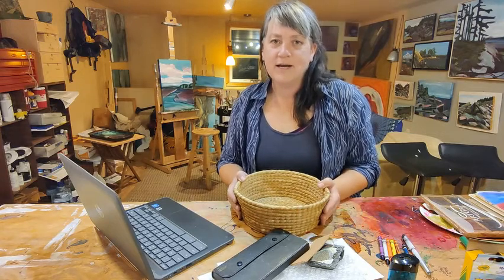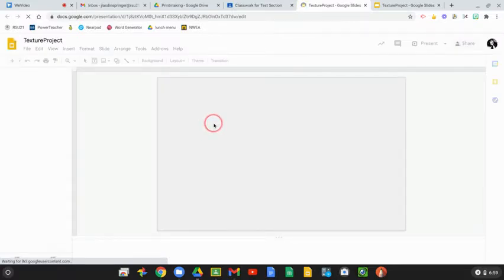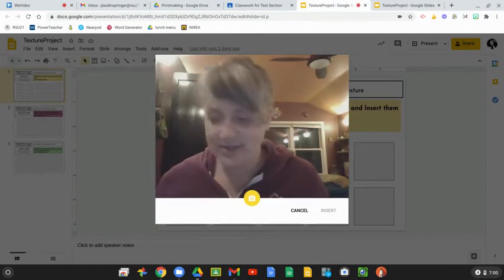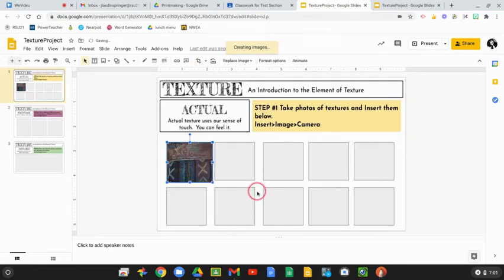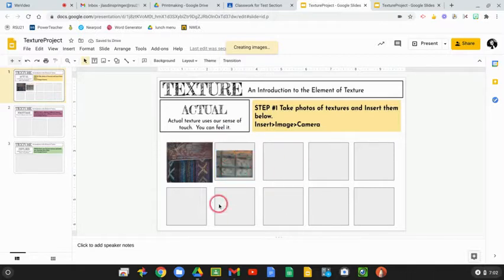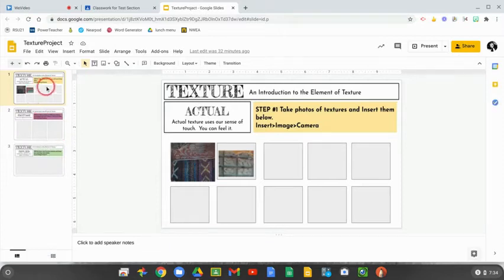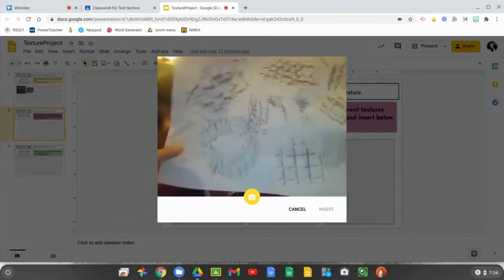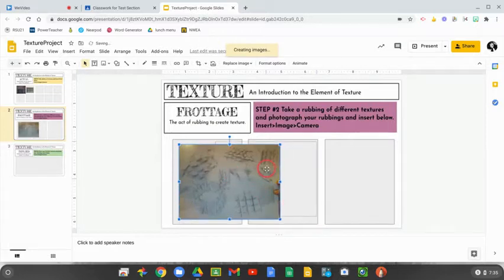Texture Project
3 Steps to complete:
Step #1 : Actual Texture-Take photos of textures around the house and insert photos into slide 1.
Step #2: Frottage Texture-Take rubbing of different textures and photo your results into slide 2.
Step #3: Implied Texture-Draw a variety of textures to create the illusion of texture on your paper and photo your results into slide 3.